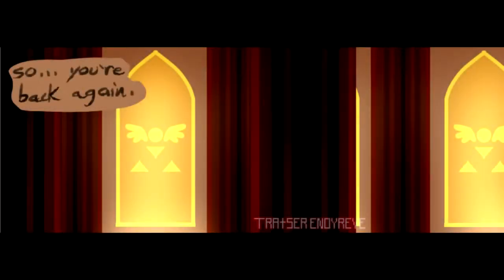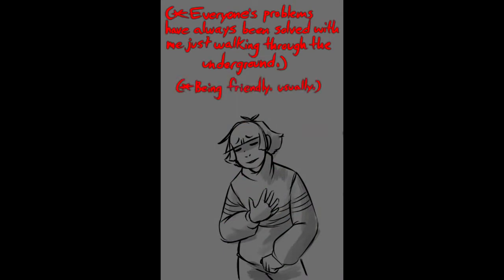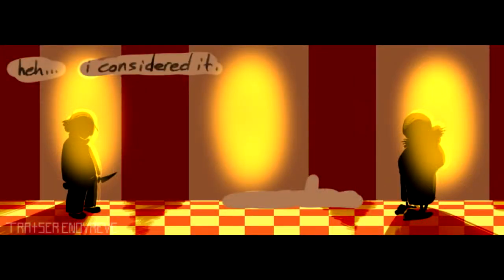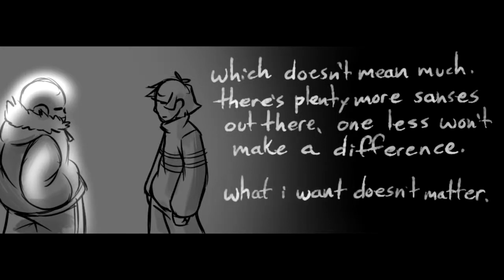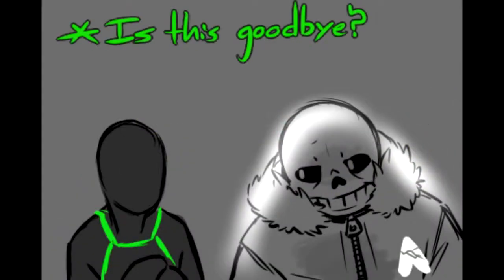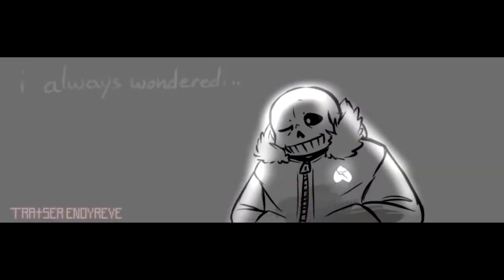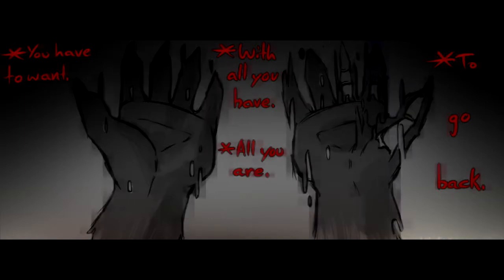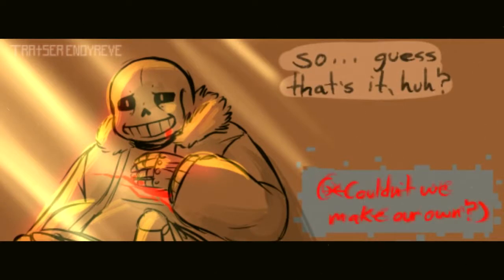-Türkçe- The Thought Reset Ending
not my own video only translation is belongs to me